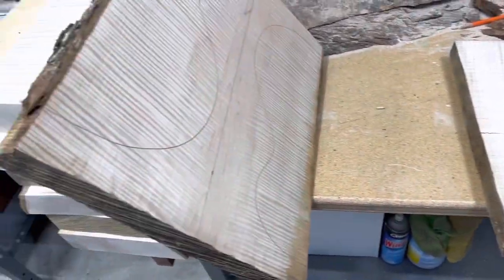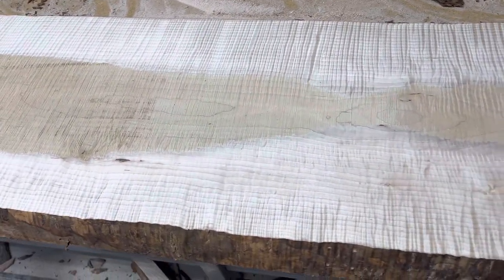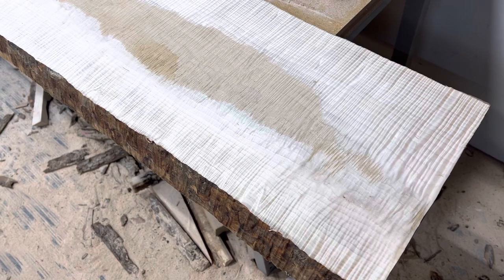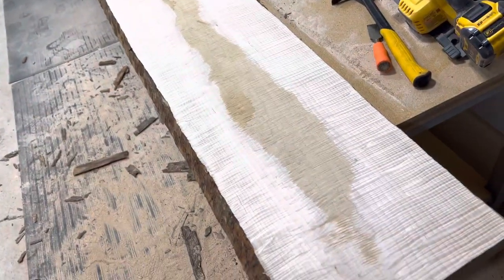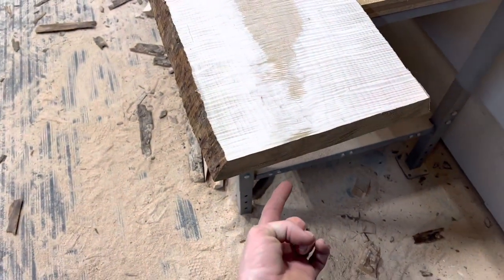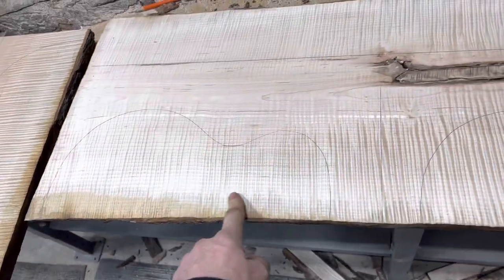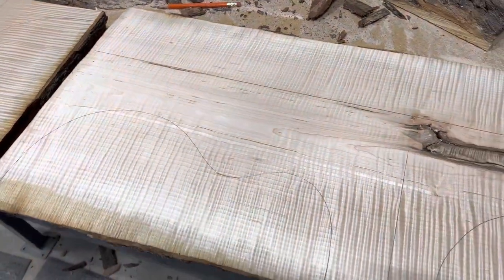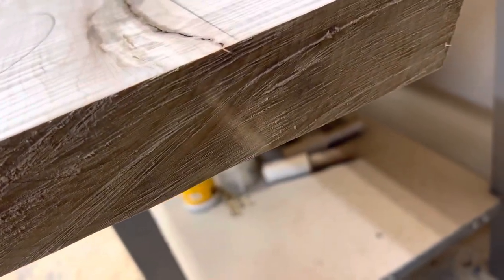Cutting Curly Maple Lumber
Mapping out Boards is difficult to do. Every tree ans board is different. This video is a close look at some of the challenges that come up when attempting to cut Guitar Parts